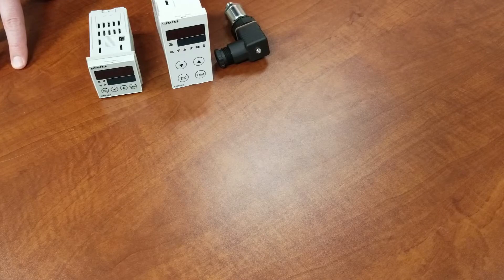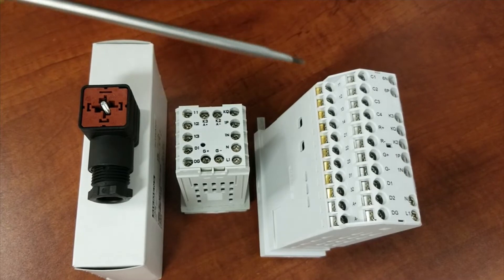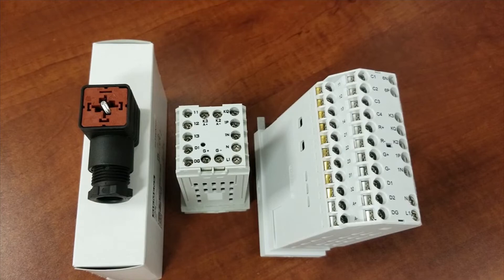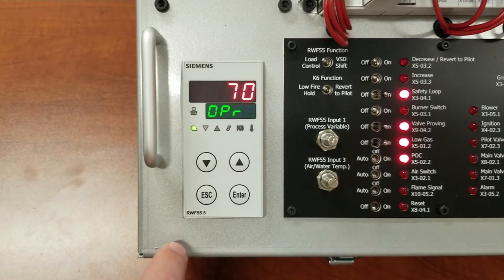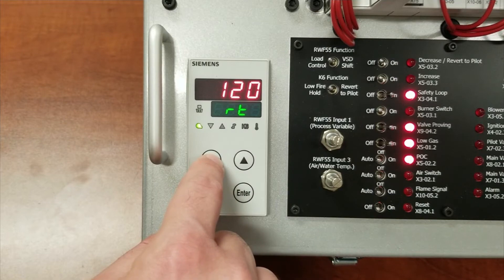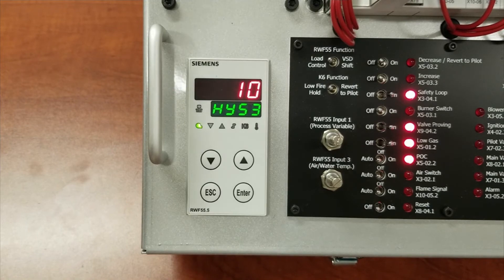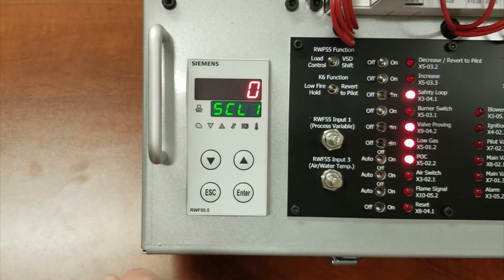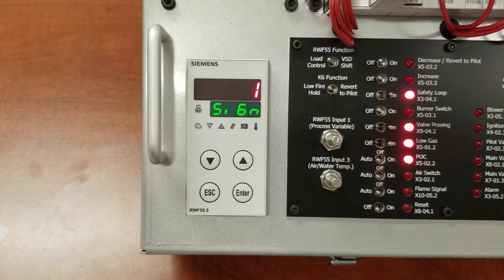RWF5 Load Controller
Using the Siemens RWF5 load controller with an LMV3 parallel positioning system.